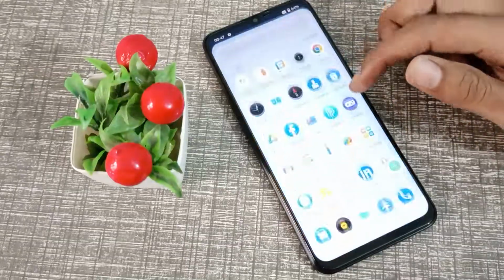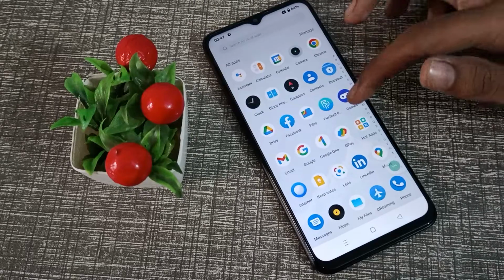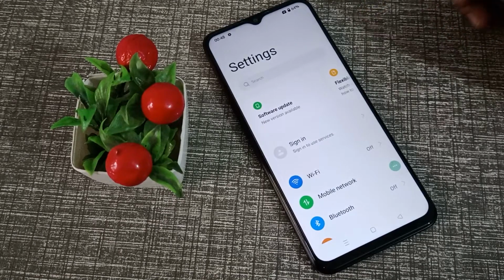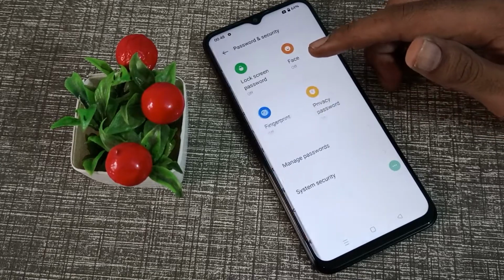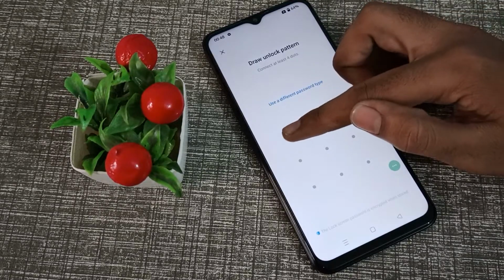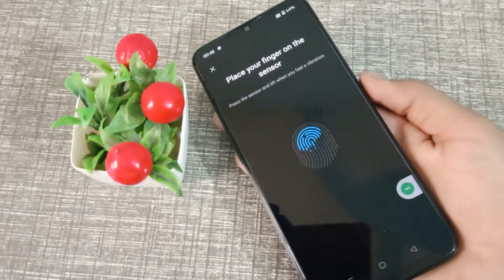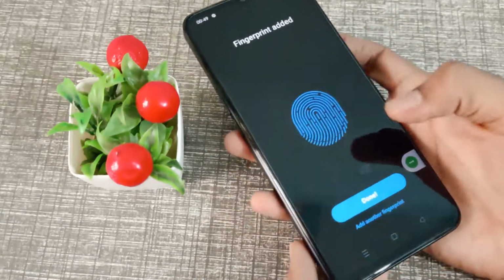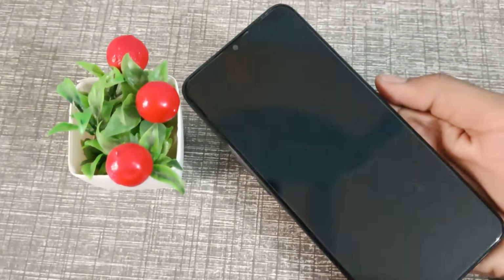How to set Fingerprint lock in oppo K10 5G phone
How to set fingerprint lock in oppo A16 phone |
How to set fingerprint in oppo A76 phone |
How to set fingerprint in oppo phone |
Fingerprint ko kaiee lagate hain oppo F9 phone mein |
Fingerprint lock ko kaise lagaye oppo A96 phone mein |
fingerprint kaise set karte hain oppo A31 phone mein |
Fingerprint kaise lagaye oppo phone mein |